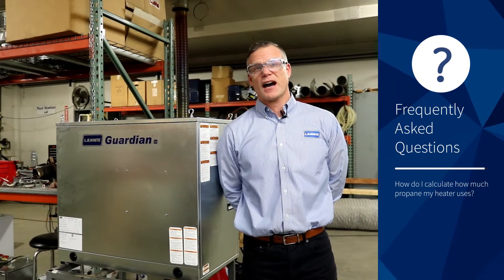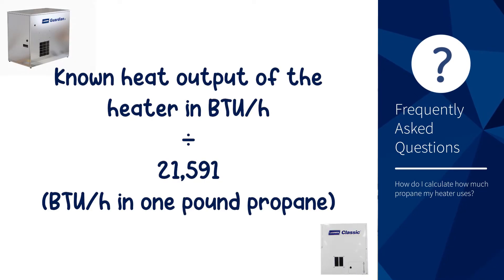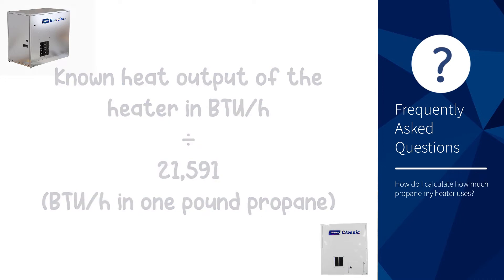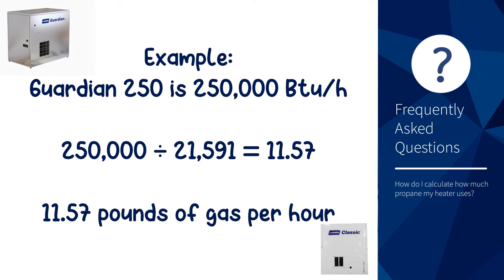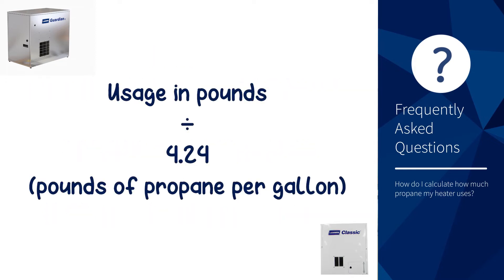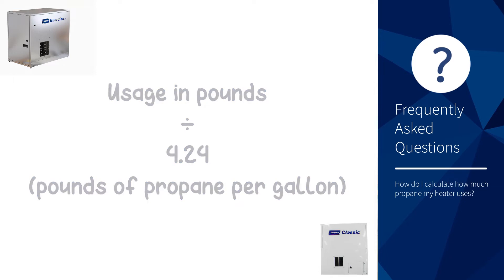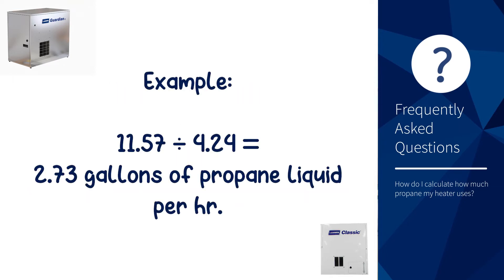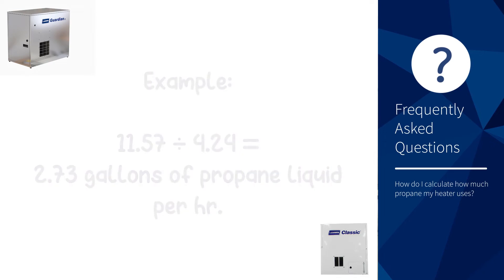How do I calculate how much propane my heater uses?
Find out how to calculate how much propane your Classic or Guardian heater uses in this latest FAQ video.